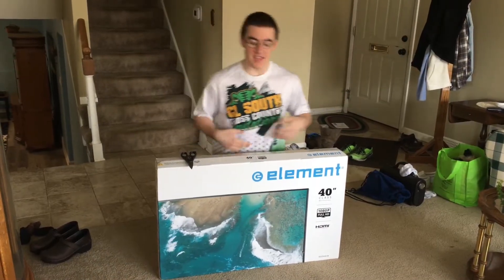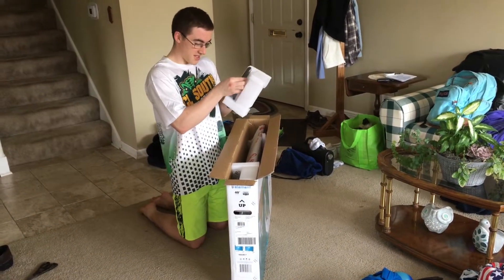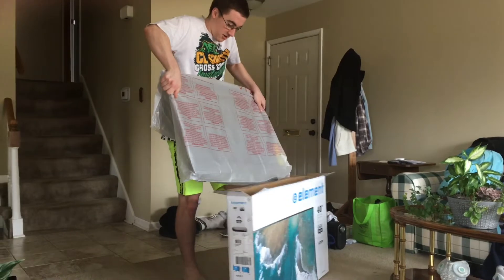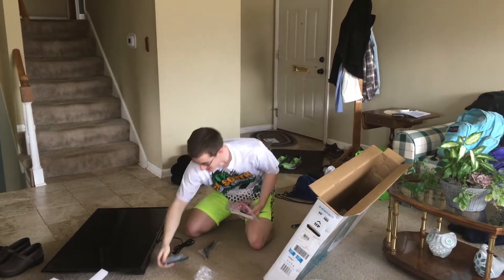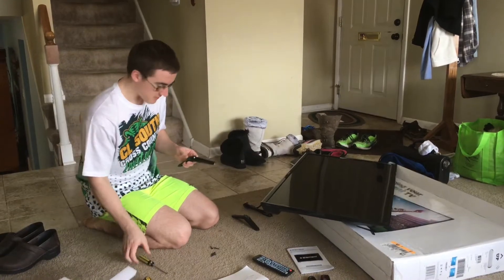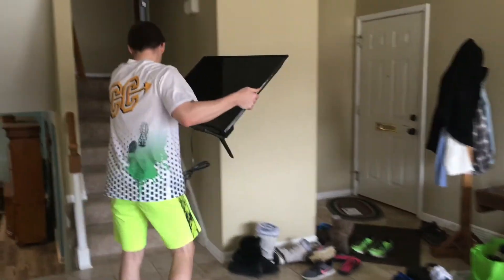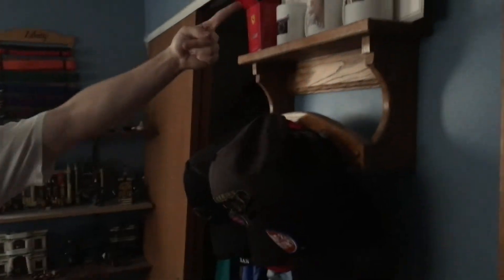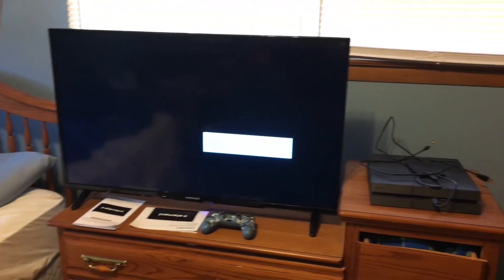I BOUGHT A NEW TV (TV UNBOXING)!!!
Hey what's up everybody? I'm back and now that I have a tv and am in quarantine, I can make some crazy bangers. Enjoy and stay shifty everybody!!!